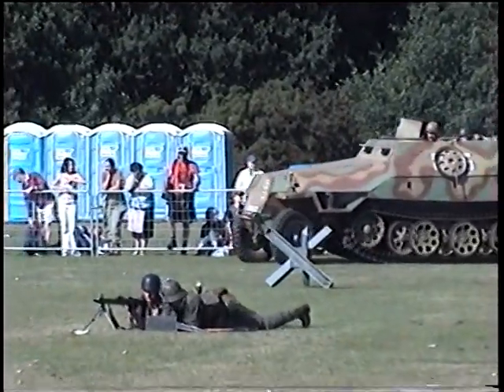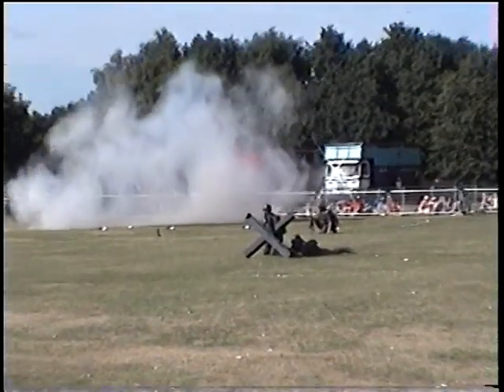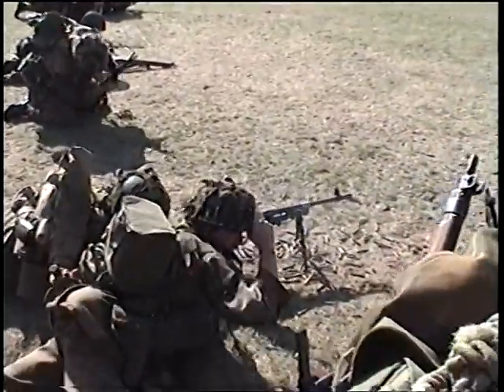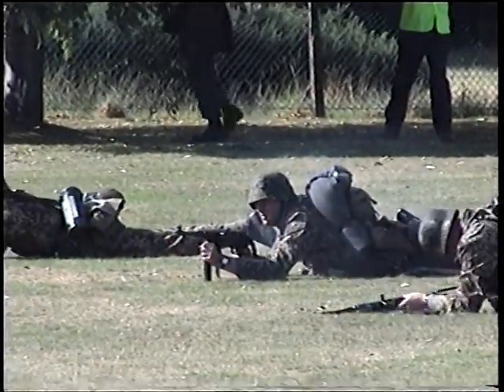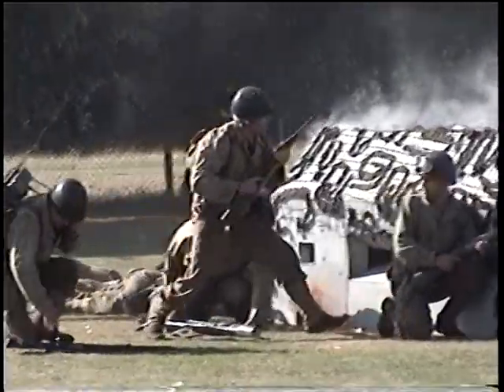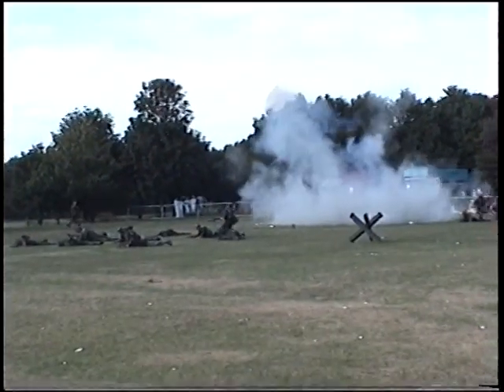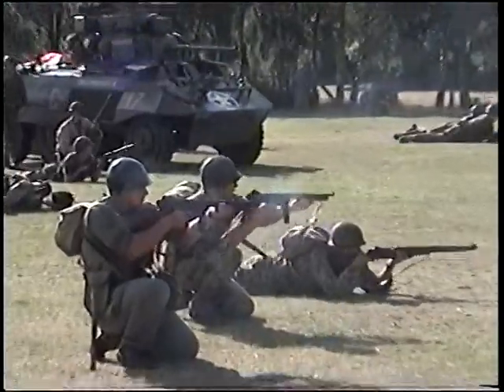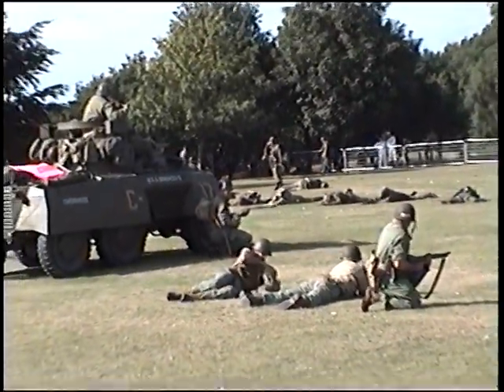Lichfield Barracks Hands on the Past 2003 WW2 Battle Reenactment